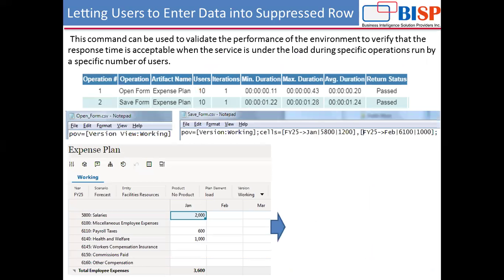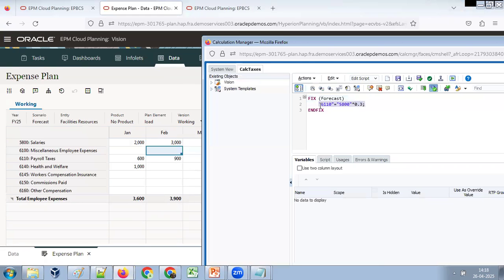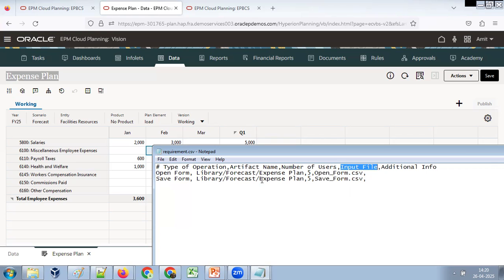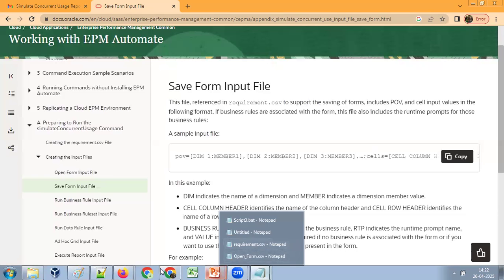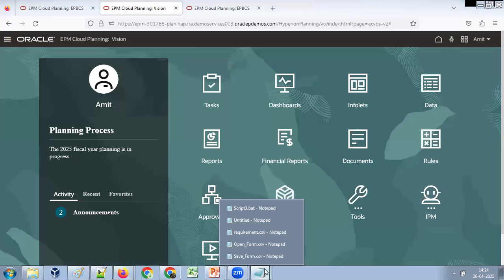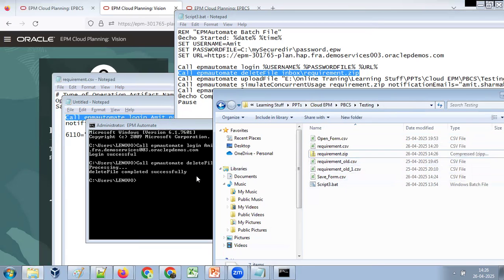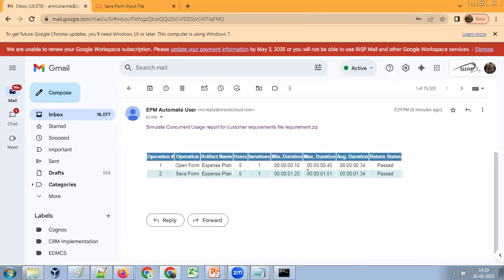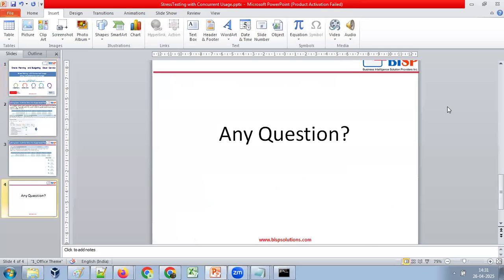Oracle Planning Stress Testing | EPMAutomate SimulateconcurrentUsage | PBCS Stress Tesing | BISP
Learn how to perform stress testing in Oracle Planning using EPMAutomate's SimulateconcurrentUsage command. This video covers techniques to test system performance under heavy user load in PBCS. BISP helps you master Oracle Planning & Budgeting with practical demos and real-world examples.